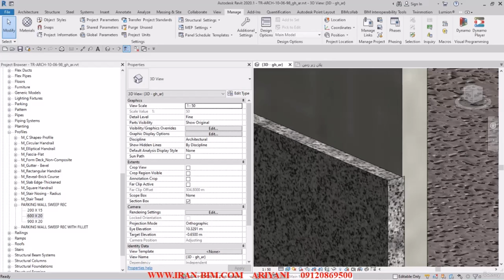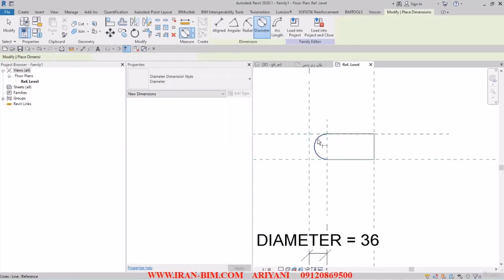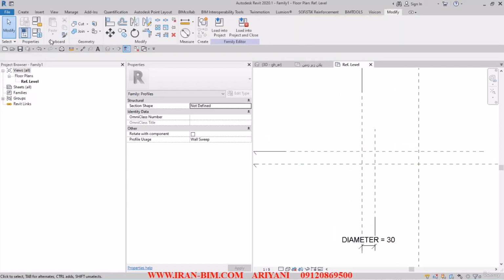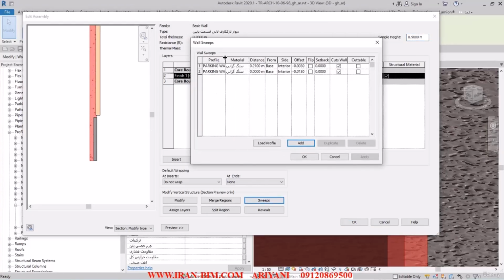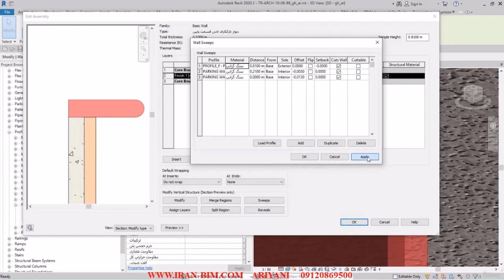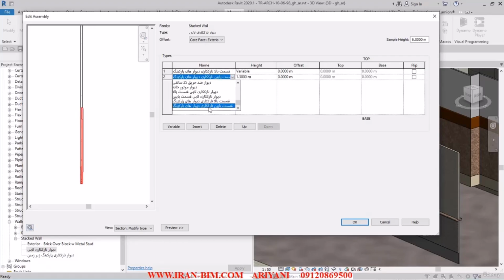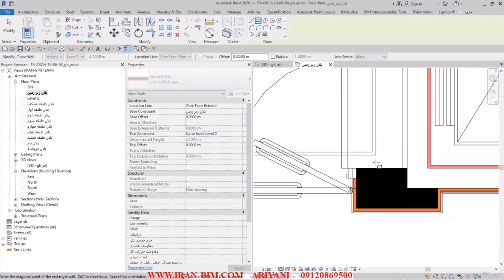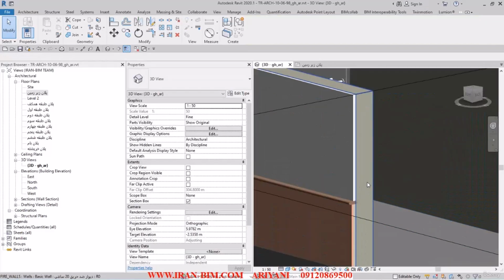36 Finishing walls Metric Profile Sweep Family